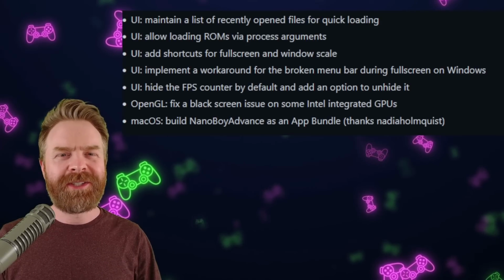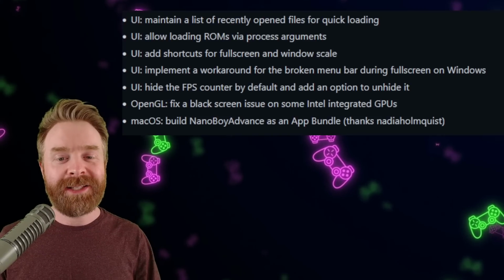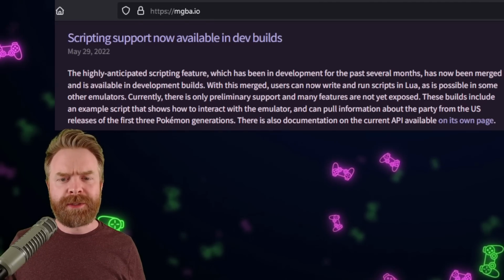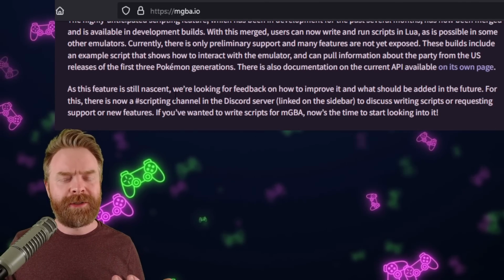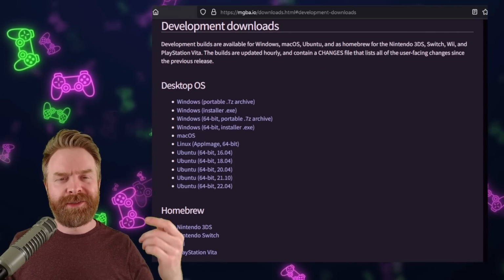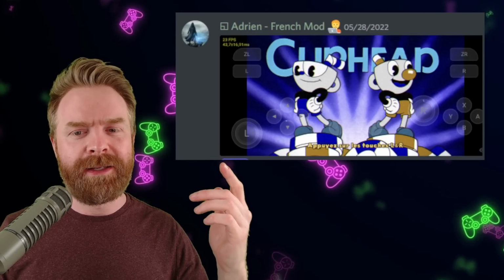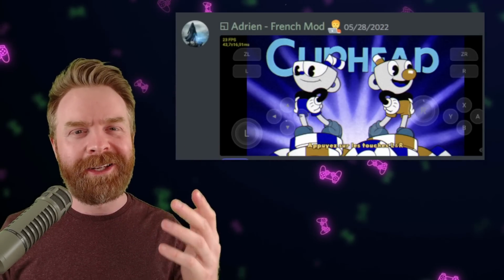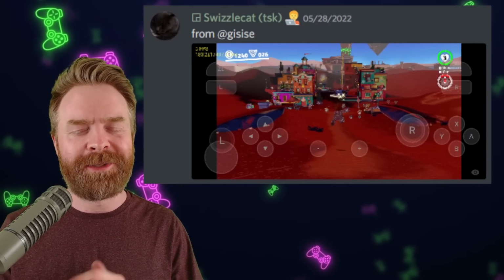Nintendo Switch Emulation gets better, GBA Emulator Updates and rare ROMs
Hey all! In this video I go over the latest and greatest in Emulation News, Updates and Tips! News topics covered in this video: Nintendo Switch Emulation on  Android (Skyline), Game Boy Advance Emulatiors mGBA and NanoBoy Advance, as well as rare ROMs including Marble Madness II

0:00 NanoBoy Advance gets a new release
1:13 mGBA adds Scripting Support and more
2:01 Skyline boosts up performance
3:19 3156 Coro Coro ROM found
3:56 Marble Madness II arcade ROM dumped